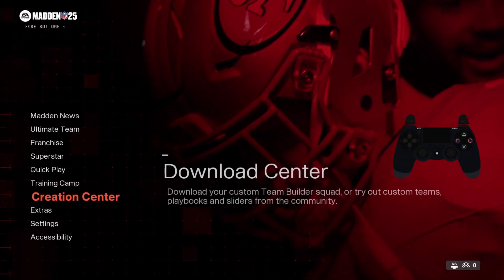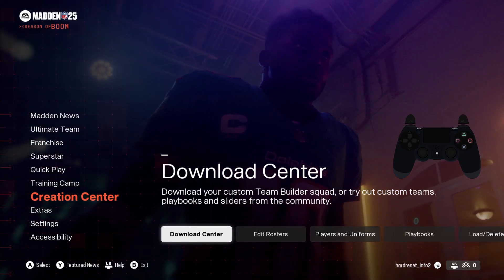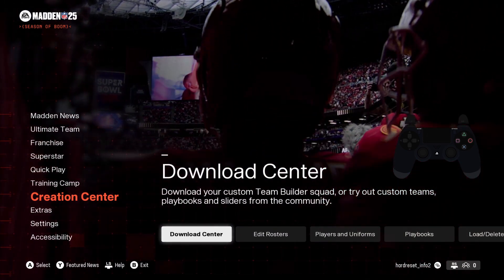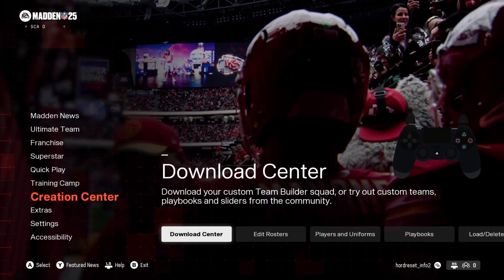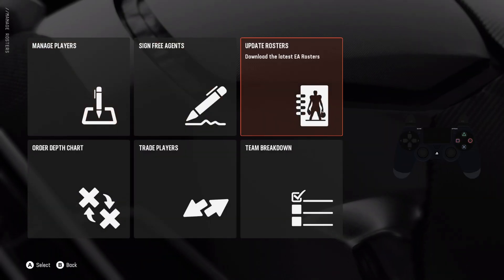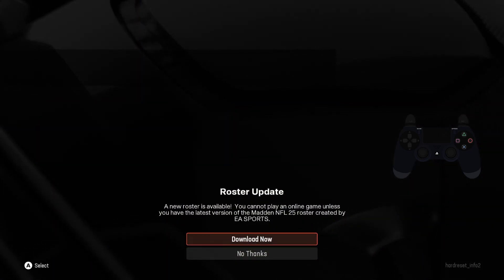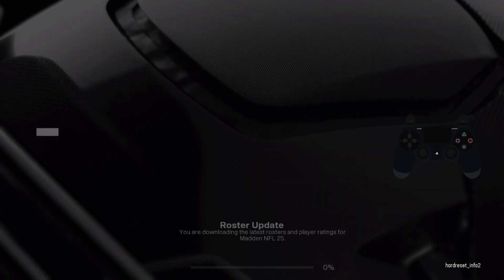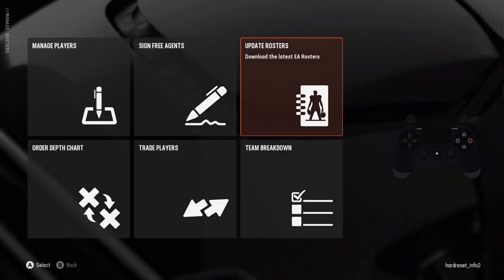How to Download the Latest Rosters in Madden NFL 25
Downloading the latest rosters in Madden NFL 25 updates your game with the most recent player and team data. Follow these steps to ensure you have the newest rosters for an up-to-date gameplay experience.

How to update player rosters in Madden NFL 25?
How to get the newest team data in Madden NFL 25?